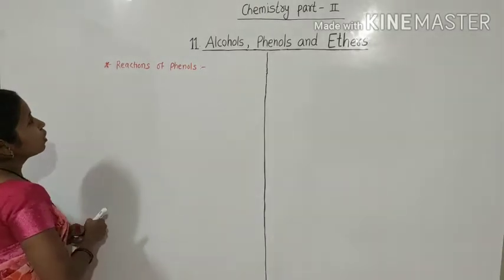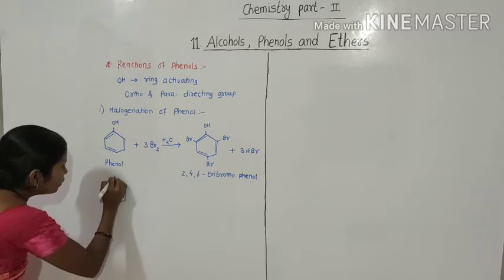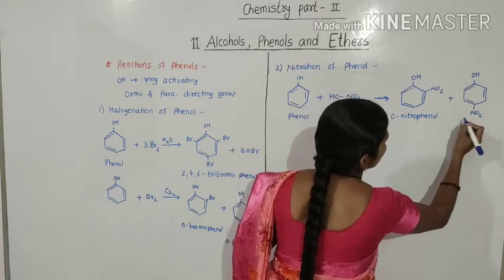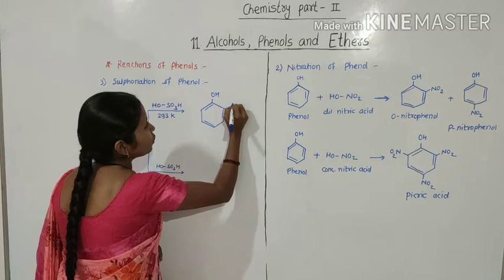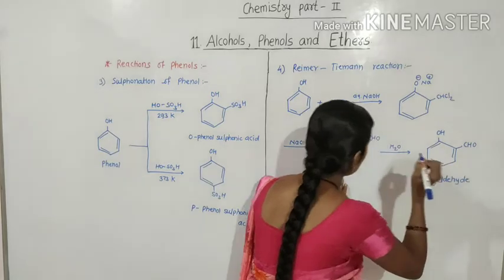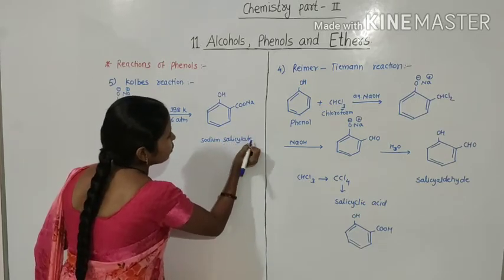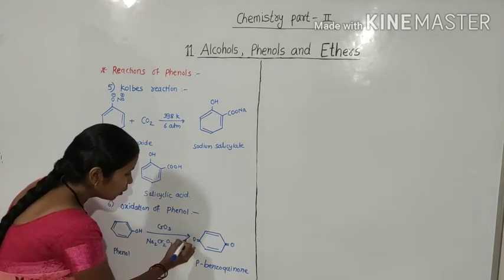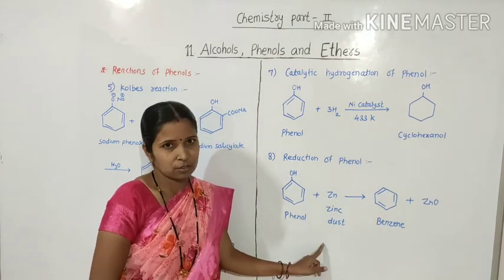Alcohols , Phenols and Ethers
Chemical properties of Phenols